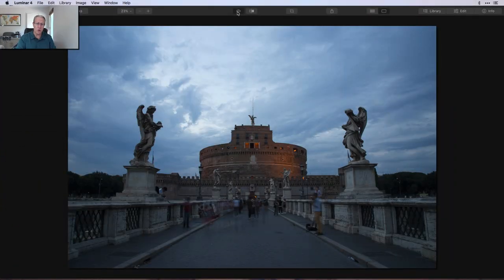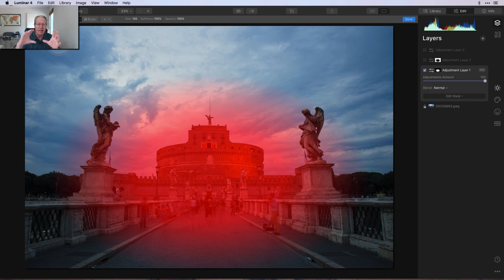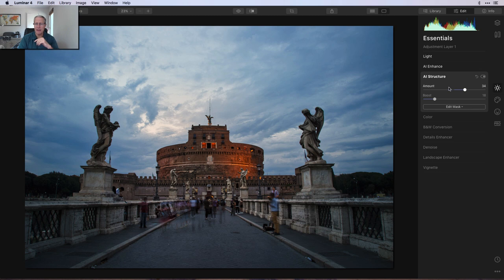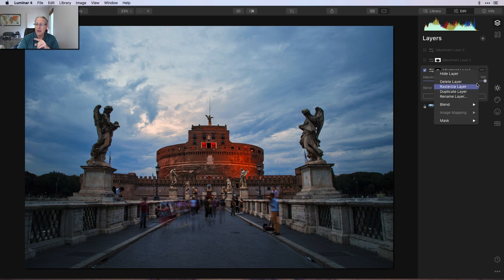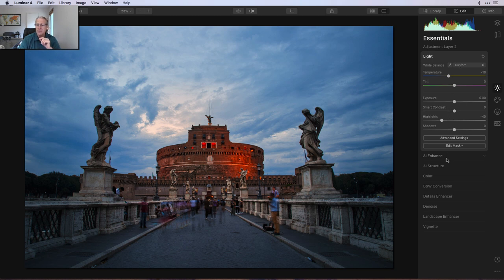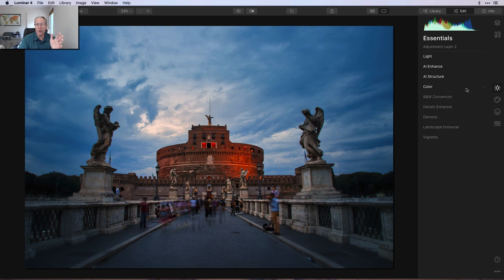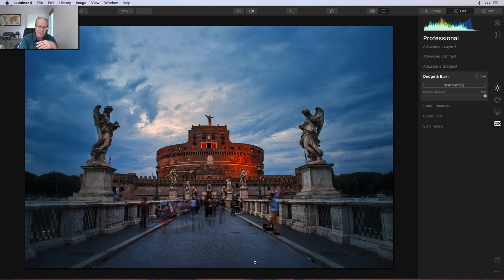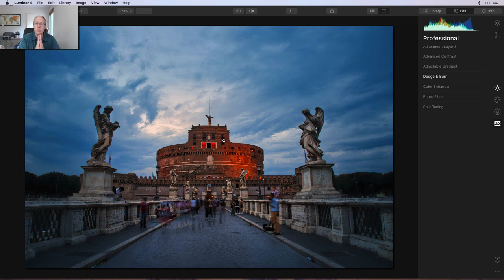Radial Masks: Powerful, Flexible & Useful!